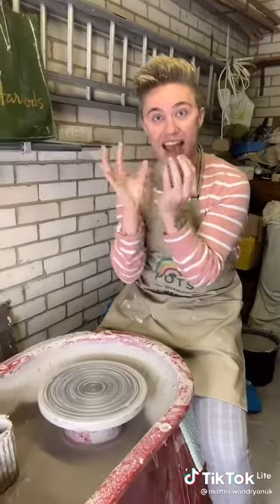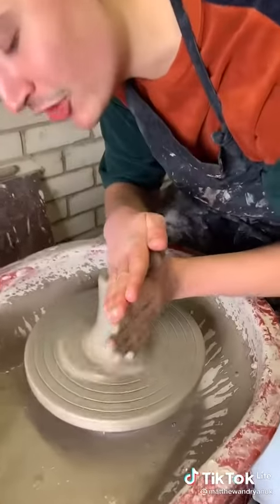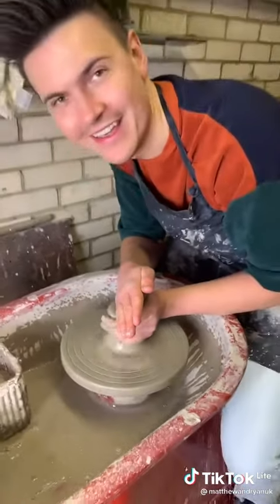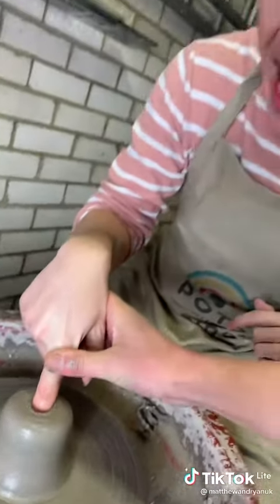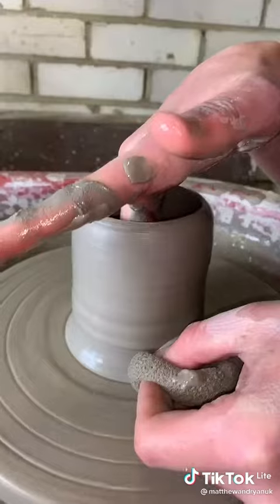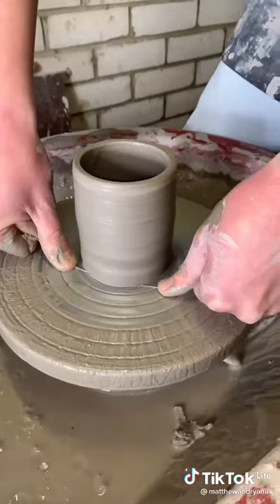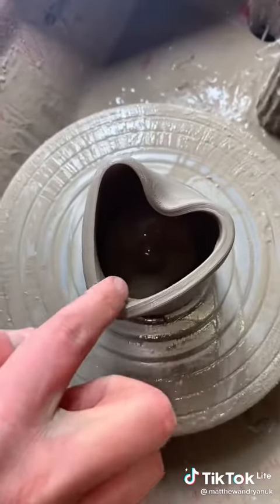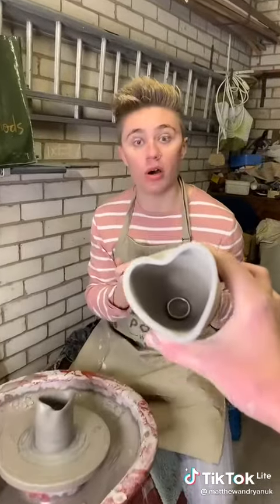9 April 2021